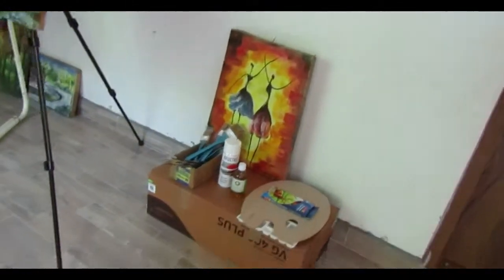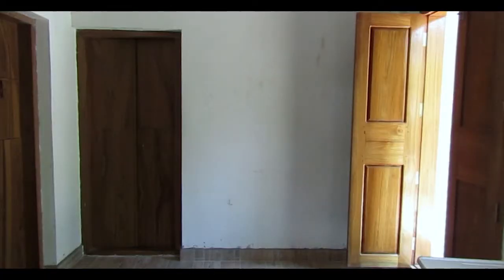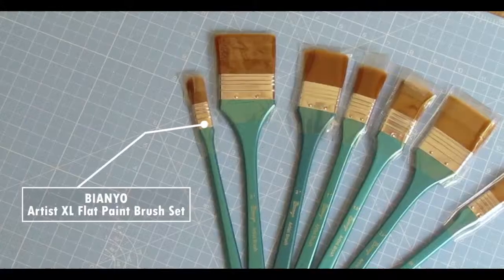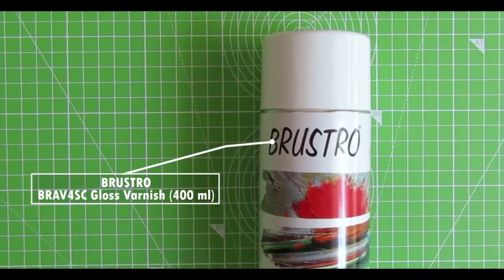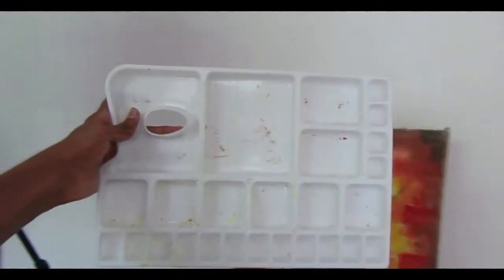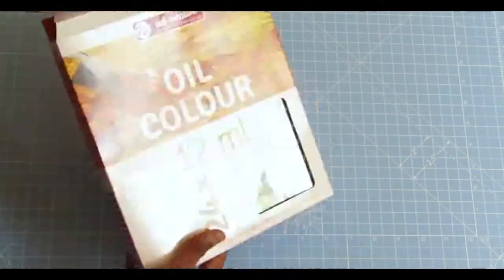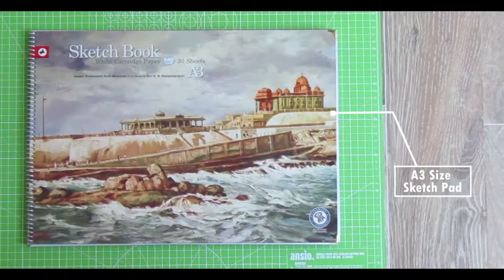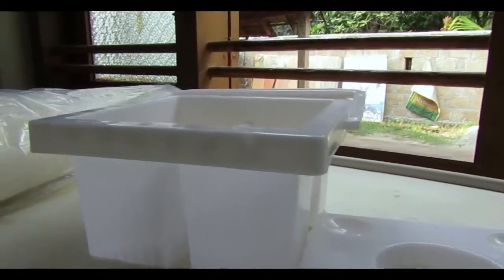My Art Room - Setup And Review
This is a Setup and Review video of my Art Room (Drawing and Painting Room). In this video, I will show you what are the products I use in my Art Room.

Links To Buy The Products In This Video

ANSIO A2 Double Sided Self Healing Eco Friendly 5 Layers Cutting Mat

Bianyo Artist XL Flat Paint Brush Set, 7 Pcs

Brustro BRAV4SC Gloss Varnish (400 ml)

R V Essential Pure Linseed Carrier Oil 200ml- Linum Usitatissimum (200 ml)

Brustro Wooden 1 Paint Wells Palettes

Brustro Metal Tripod Easel

Kabeer Art Taklon Fan Painiting Brush Set

Bianyo Artist Quality Fine Art Drawing & Sketching Pencils

Royal Talens 9010124M

Winsor & Newton 24 Fine Acrylic Colour Set

Bianyo Artist Quality Sketch Pad

Bomega Set of 12 Premium & Exclusive Fine Art Long Handled Paint Brush

Bianyo Artist Paint Brush Set

Bianyo Artist Quality Watercolor Pencil Set – 48 Colored Pencils with Free Blending Brush

Brustro Artists Brush Wash Tub

Artifact 27"x5 meter canvas roll

To Make This Video

Tripod - Sonia PH 770
Gorillapod - BJORK Gorillapod
Video Editor - Adobe Premiere Pro CS6